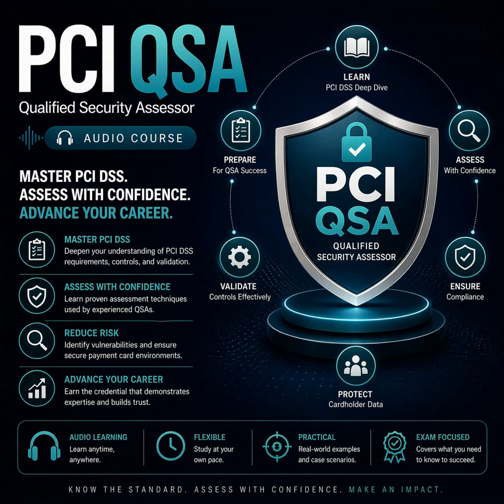Episode 10 — Choose Defined or Customized Approaches With Precision.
This episode addresses a decision point that can reshape an assessment: selecting and applying a defined approach versus a customized approach, and understanding what each choice demands from planning, testing, and documentation. You’ll learn the practical meaning of these approaches, how they affect what evidence is required, and why the exam tends to test your ability to recognize when “custom” increases the burden of proof rather than reducing work. We explain what makes a customized approach defensible, including clear control objectives, risk reasoning, and validation steps that demonstrate equivalent or better security outcomes. You’ll also hear best practices for avoiding common mistakes, such as treating customization as an excuse for partial implementation, failing to define measurable outcomes, or skipping the mapping between control intent and test procedures. Real-world examples include alternate authentication methods, compensating design patterns, and modern architectures where strict prescription does not fit cleanly, but strong evidence can still support compliance. Produced by BareMetalCyber.com, where you’ll find more cyber audio courses, books, and information to strengthen your educational path. Also, if you want to stay up to date with the latest news, visit DailyCyber.News for a newsletter you can use, and a daily podcast you can commute with.